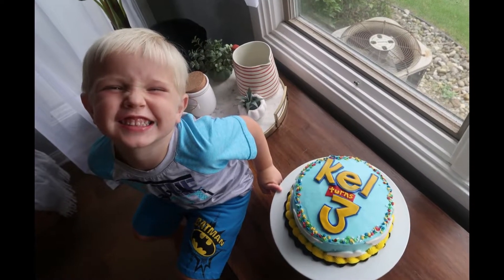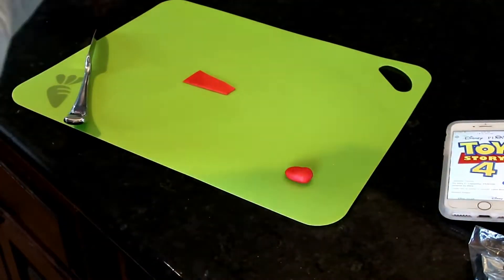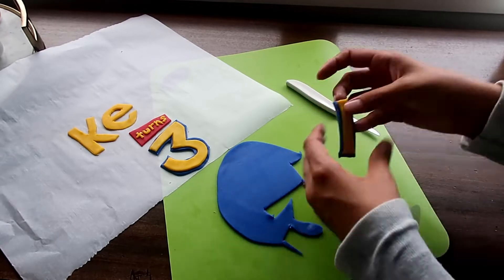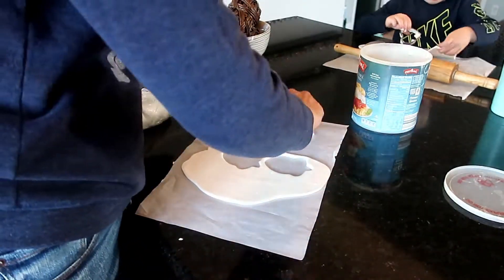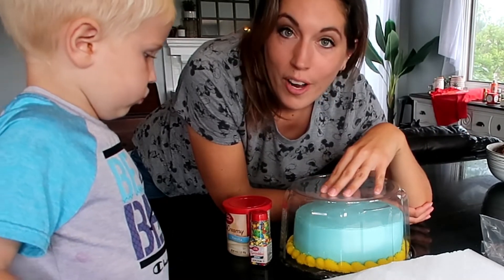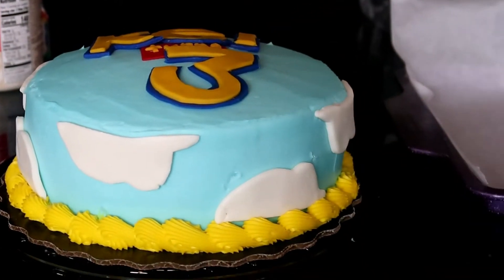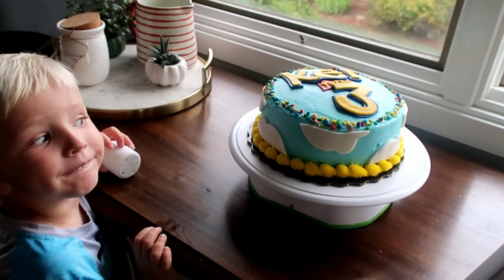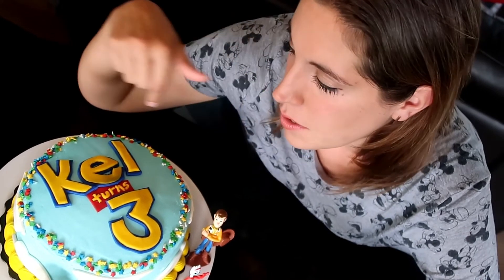Toy Story Cake | Easy Birthday Cake (HACK!)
My son wanted a Toy Story cake for his birthday and that is just what mama delivered!  I gave myself a break from being 100% homemade.  I bought  a store cake and decorated it  - best hack ever?!  I LOVE the result and most importantly, he loves his Toy Story Cake, too!

Snail Mail is fun, too!